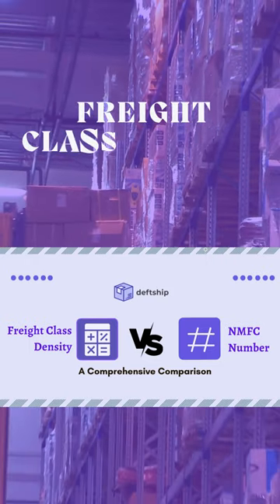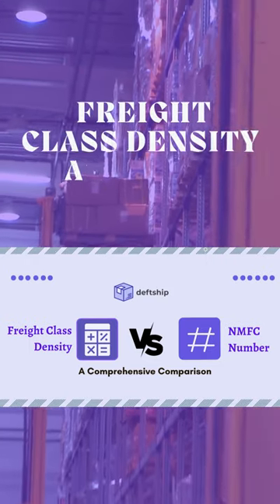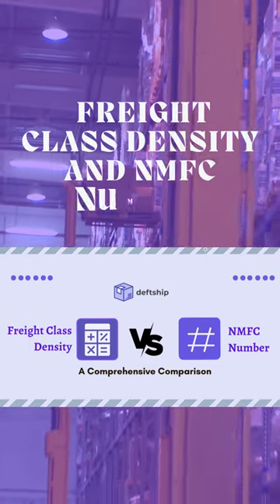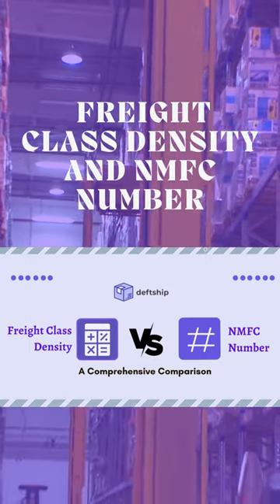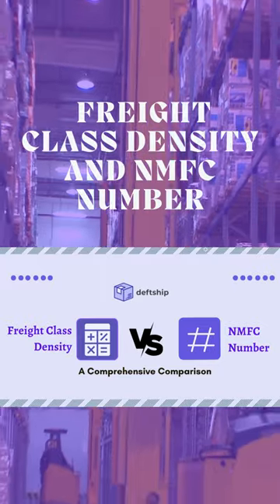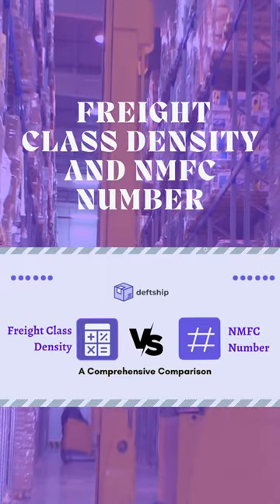Decoding the Shipping Puzzle: Freight Class Density vs. NMFC Number Unraveled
🔓 Unlock the shipping code! Discover how freight class density and NMFC number impact shipping costs. Optimize your process with DeftShip's comprehensive guide, giving you a competitive edge. Revolutionize shipping and outshine the competition.